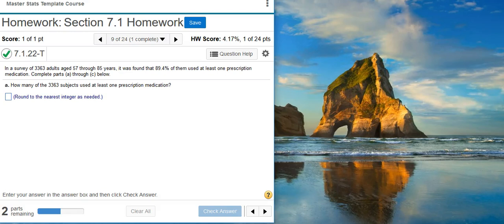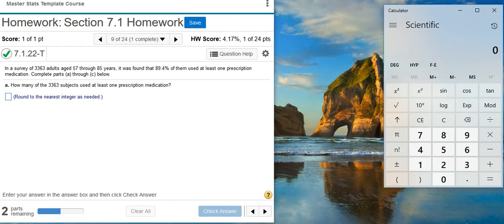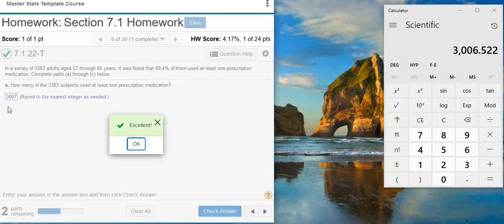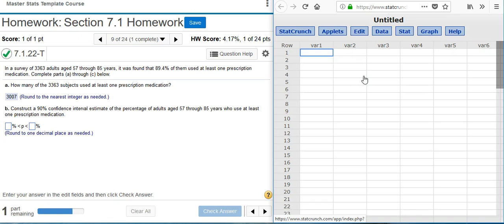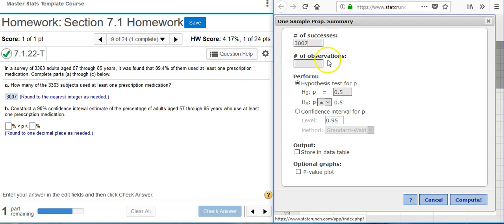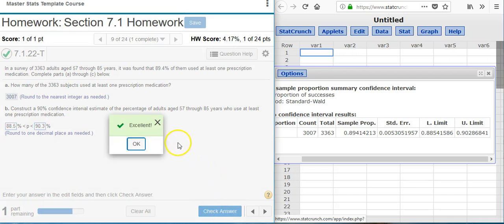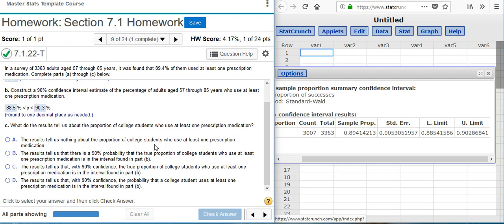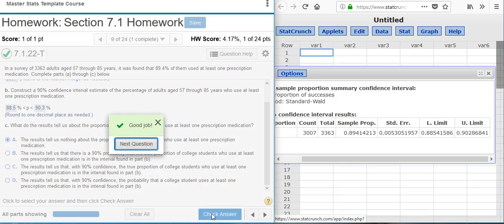Finding a sample proportion and the corresponding confidence interval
In this video, Professor Curtis uses StatCrunch to demonstrate how to find a sample proportion and the corresponding confidence interval (MyStatLab ID# 7.1.22-T).